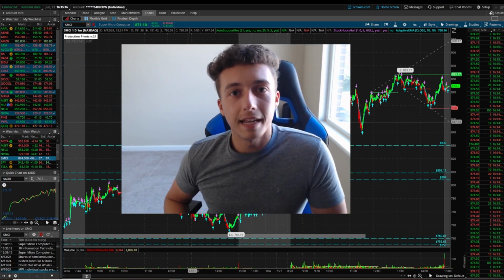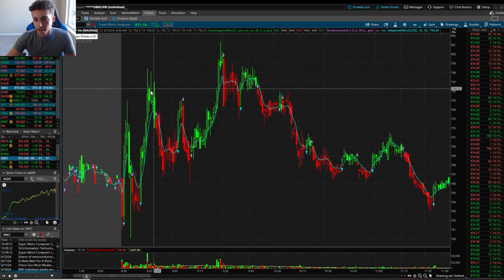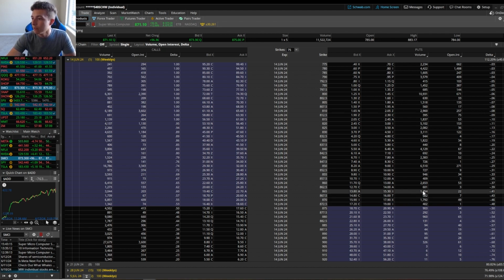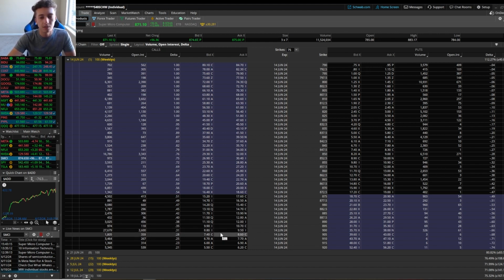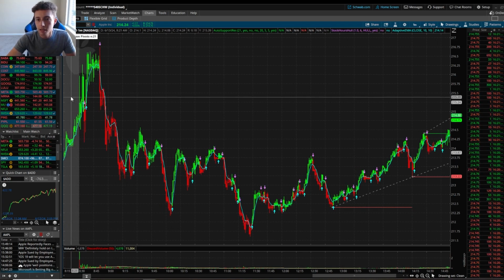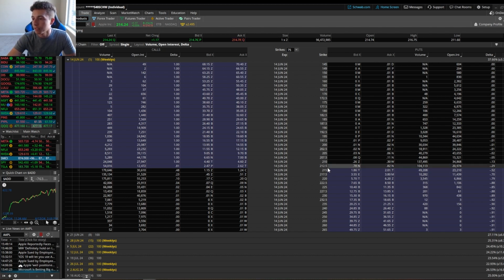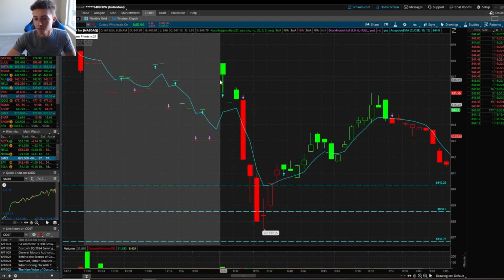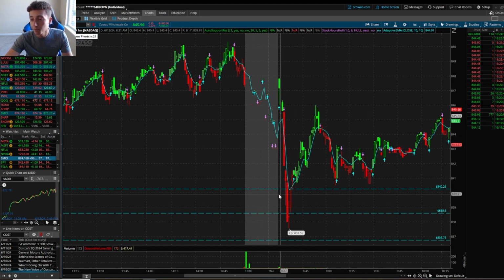How To Find Stocks To Day Trade (CHEAT SHEET)